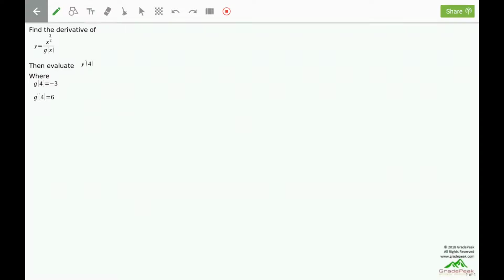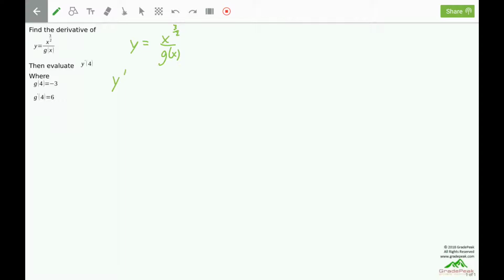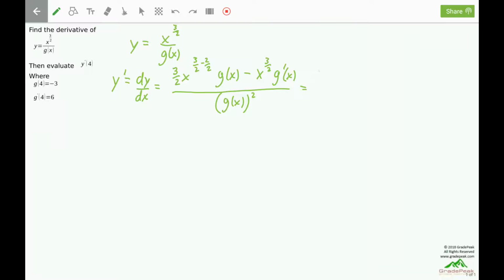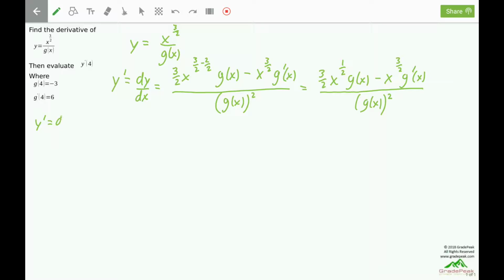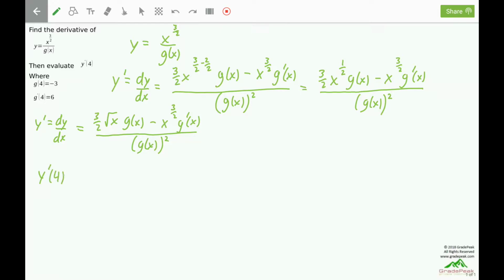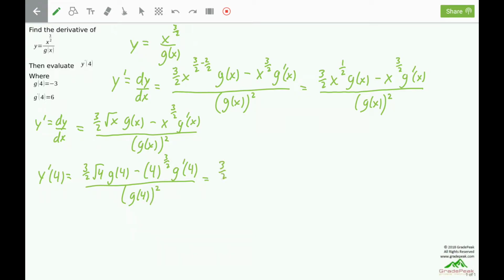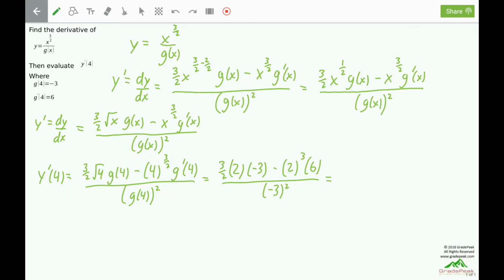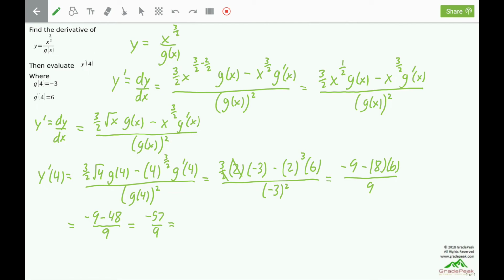GradePeak Calculus 1 Derivative Quotient Rule 2 08